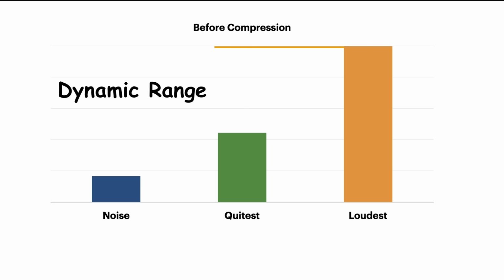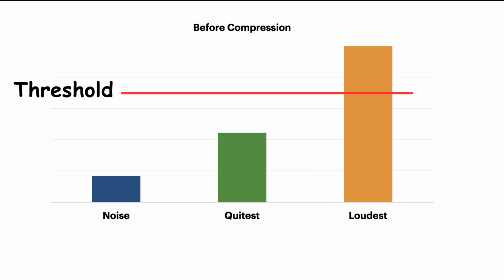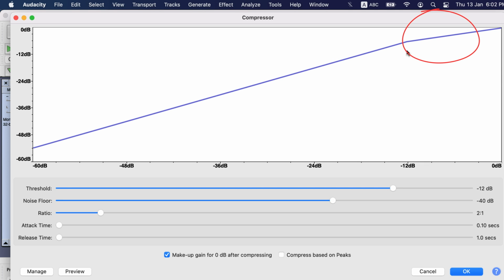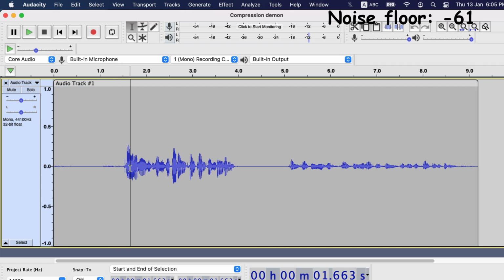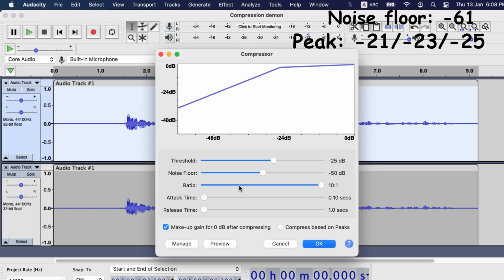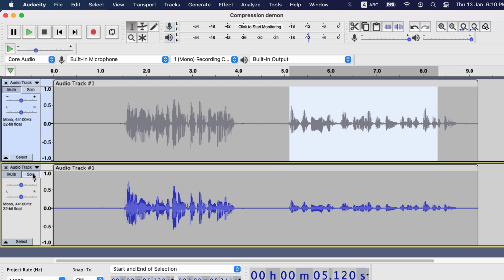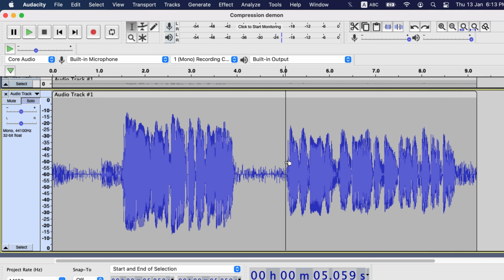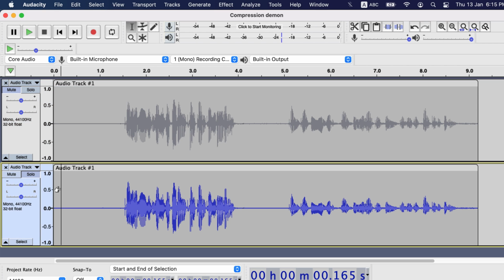Audacity Compression Details - Upwards and Downward compression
Audacity Compression Details - Upwards and Downward compression. A beginner-friendly details tutorial on Audacity Compression. Audacity Compressor effects can help you to make your volume level kind of equal.

Not knowing the difference between Upwards and downward compression will limit your ability to use Audacity effectively. I have discussed in detail: what is audio compression, how to find the best settings for a piece of audio for Audacity compression.

1K sub 9th December, 2021